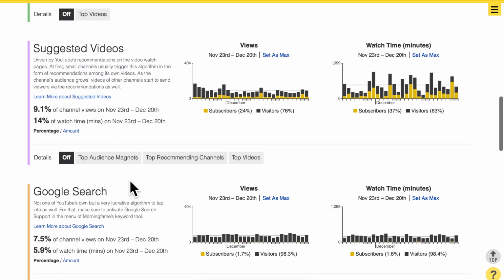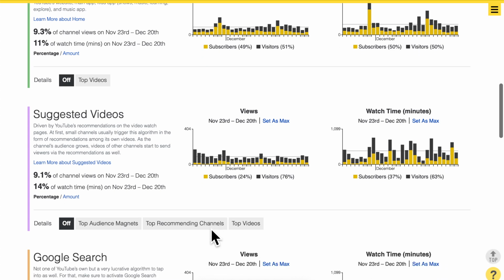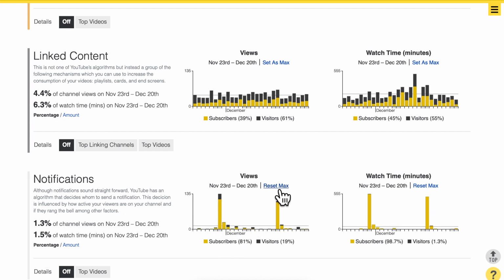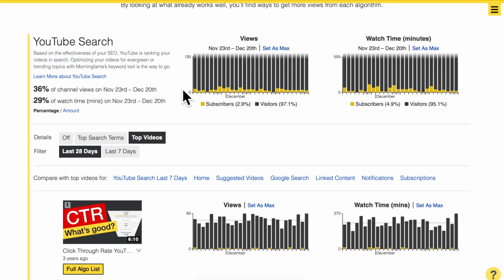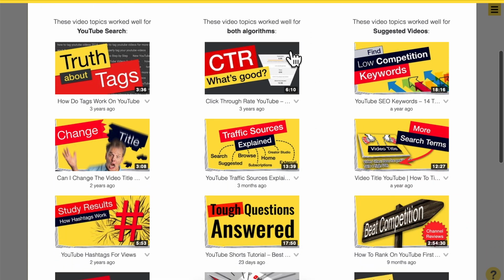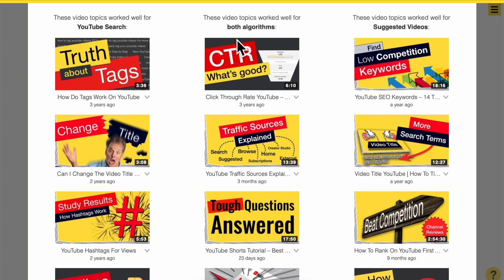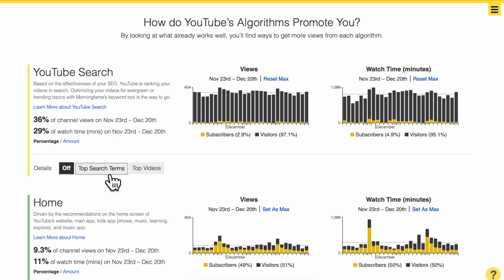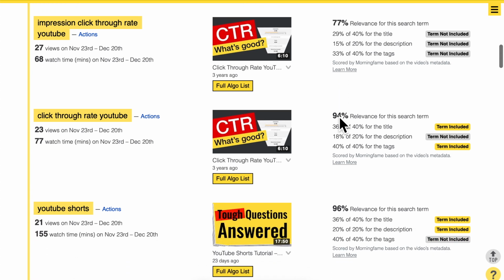Consider The YouTube Algorithm Tamed.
YouTube algorithm explained with new clarity: Which algorithms matter most? What is the most helpful YouTube algorithm for new channels? What is the difference between the YouTube Search algorithm and the YouTube Suggested Videos algorithm? All that answered with an expert view!

👉 Part 2: Deep dive into the Suggested Videos with the absolute best part of the whole Algorithm tab

On this channel I want to give you the knowledge and insights to simplify your YouTube channel growth journey. Expect tutorials as well success stories of other YouTube creators – all aimed towards giving you practical growth strategies. Or to put it simply, how to get more views on YouTube!

I host a Morningfame Q&A live stream regularly. Keep an eye out for the scheduled events. Simplifying YouTube growth one question at a time.

Cheers, Nico